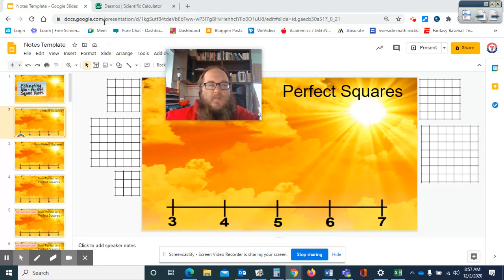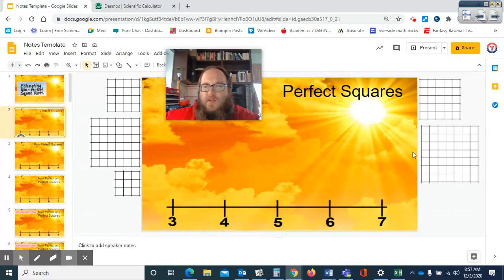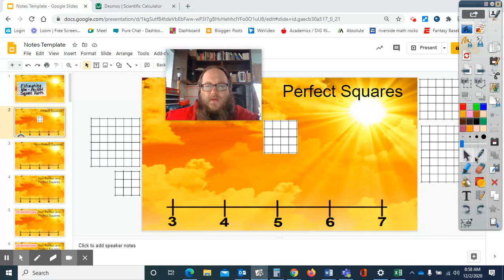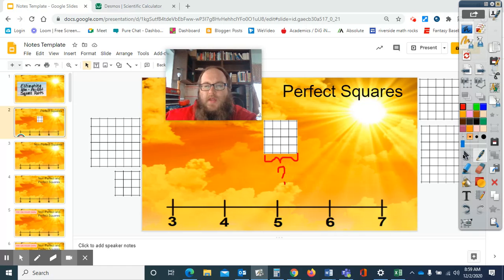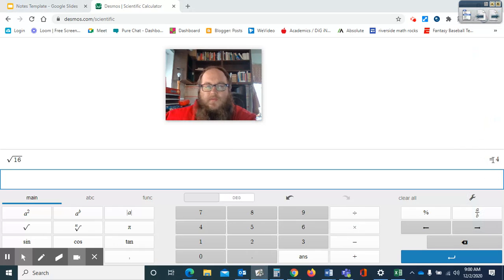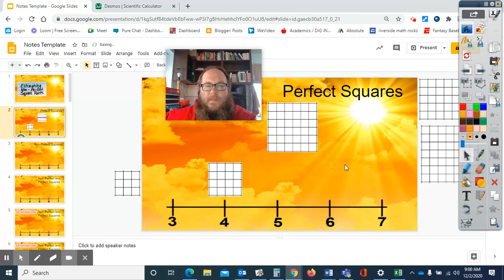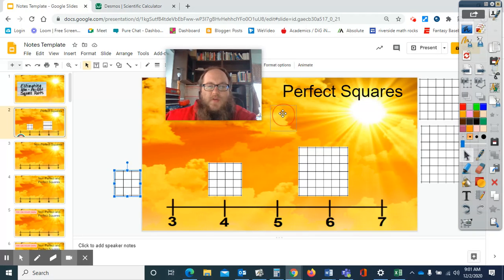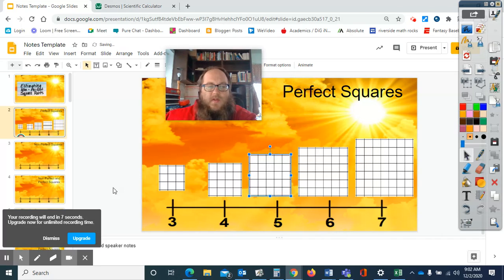irregular square notes 1